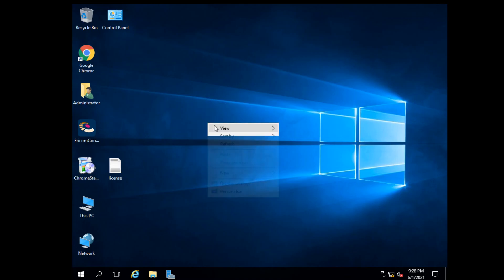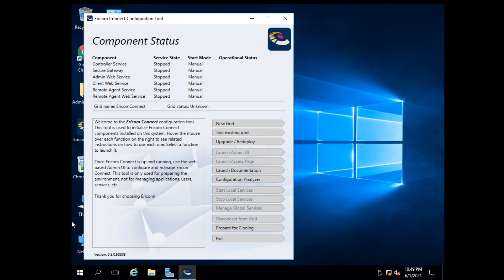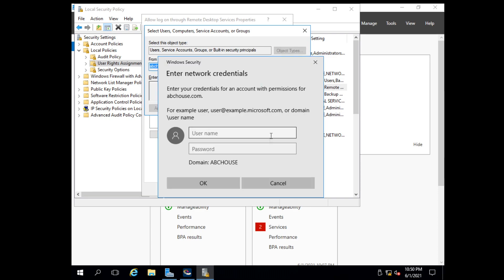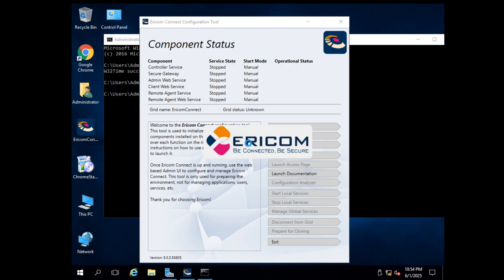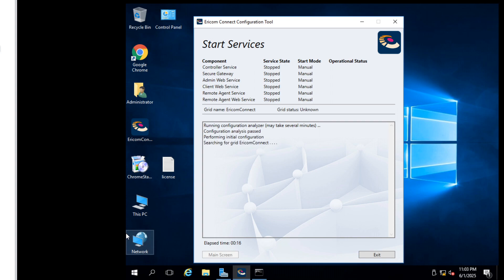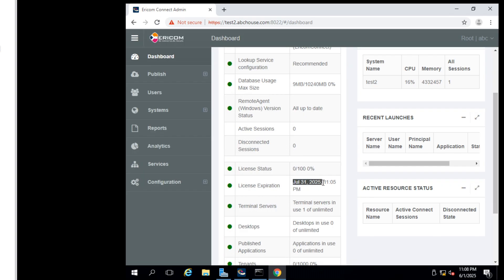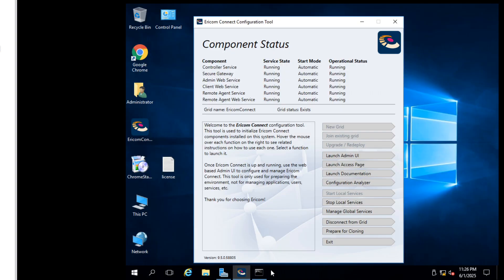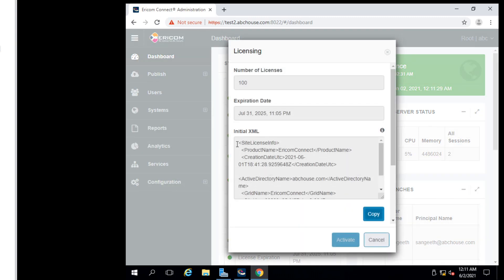Ericom unlimited demo period without crack & Installation. Ericom loophole.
Here let me show you how to use ericom remote desktop connection without expiring demo... You don't want waste time by searching ericom crack / ericom patch simply it's loophole is  enough to get unlimited license.

Required Components.
1) Server that attached to domain controller.
2) Minimum 8GB RAM.
3) .NET 3.5
4) Ericom installation (I'm using version 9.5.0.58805)
5) Remote desktop services
6) Basic knowledge about servers 🤪

# crack ericom # ericom bugs # ericom